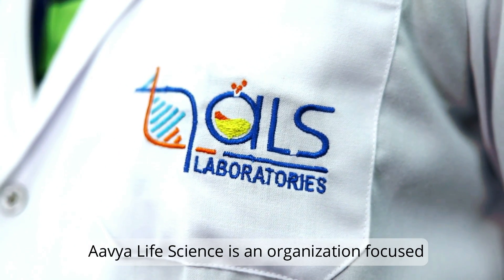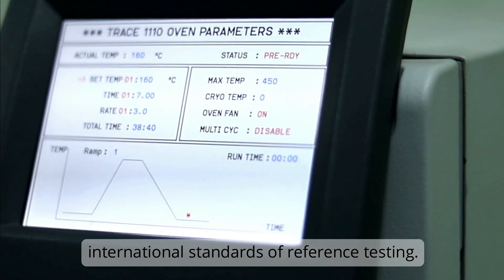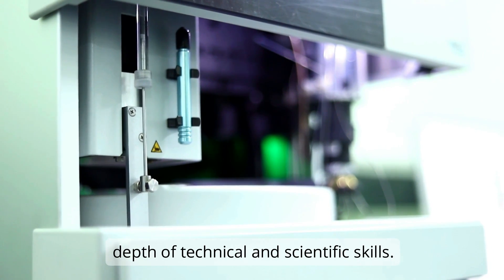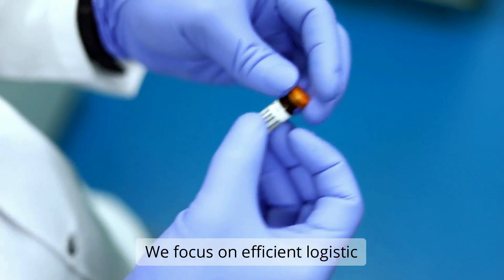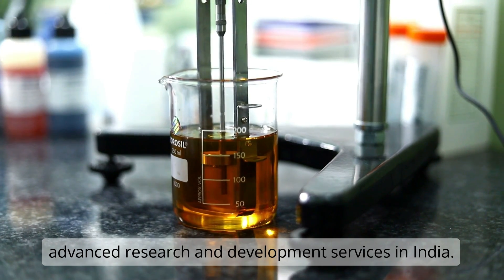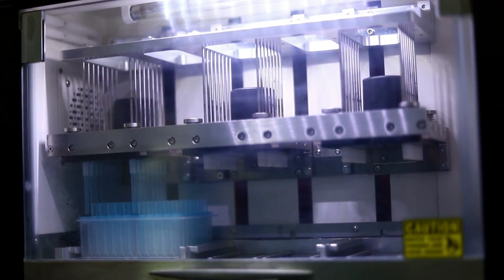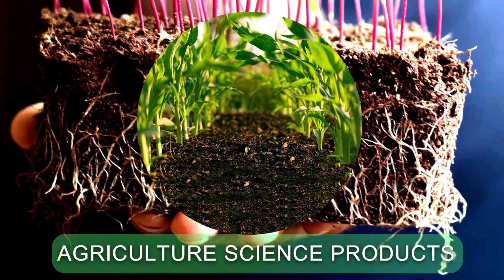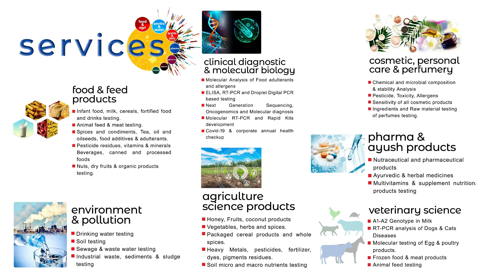ALS LABORATORIES INTRODUCTION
Aavya Life Science Laboratory offers expert services in the domain of food & feed testing, environment & pollution, cosmetic & personal care, pharma & Ayush, agriculture science, veterinary science, clinical diagnostics, molecular genomics & Biotech research product development.